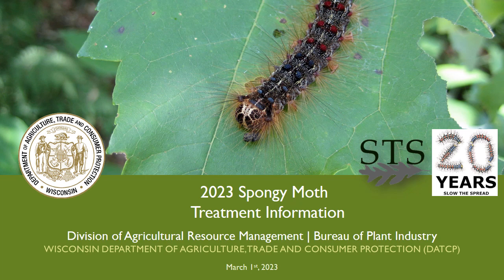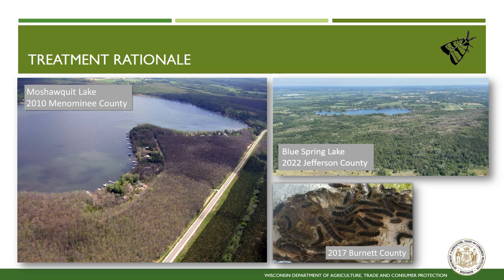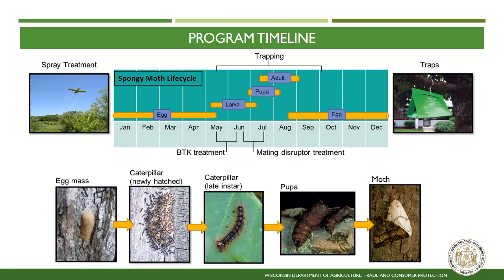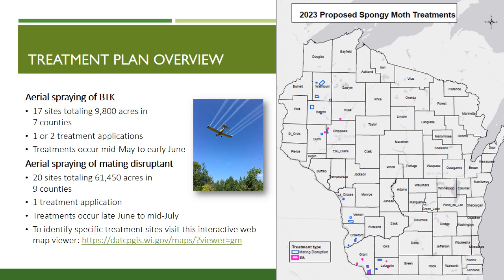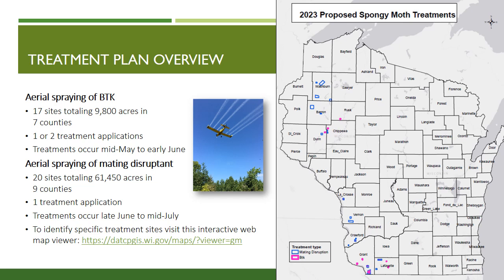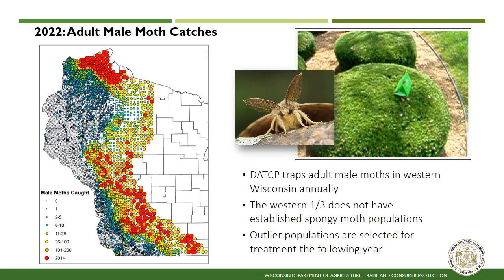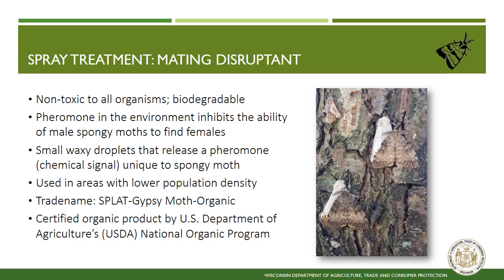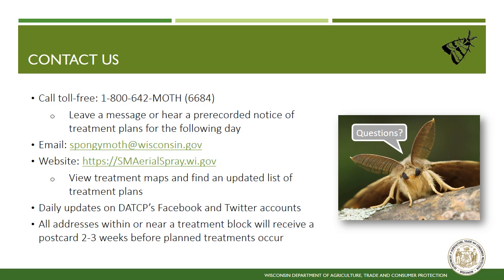2023 Spongy Moth Treatment Plan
DATCP's Division of Agricultural Resource Management, Bureau of Plant Industry provides information about the 2023 spongy moth treatment plan in Wisconsin.